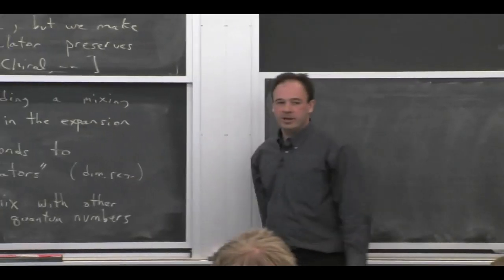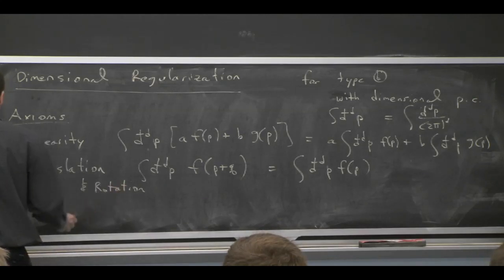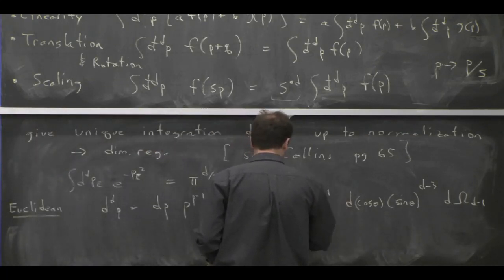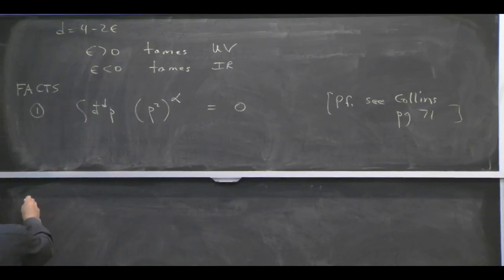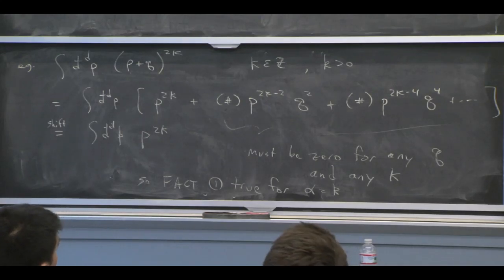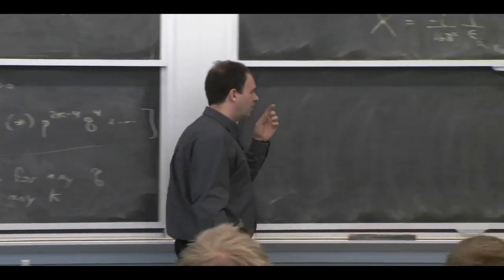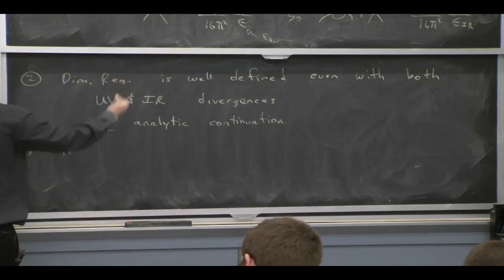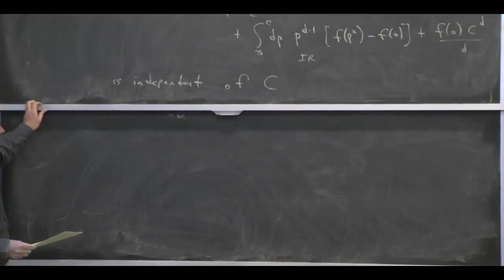8.EFTx, Module 11 Lecture 3, Dimensional Regularization in EFT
8.EFTx, Module 11 Lecture 3, Dimensional Regularization in Effective Field Theories